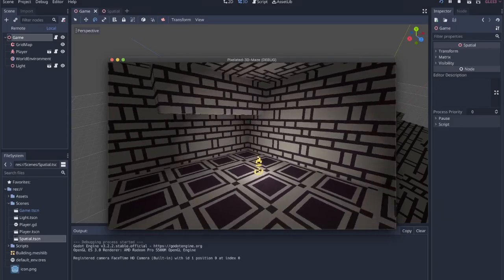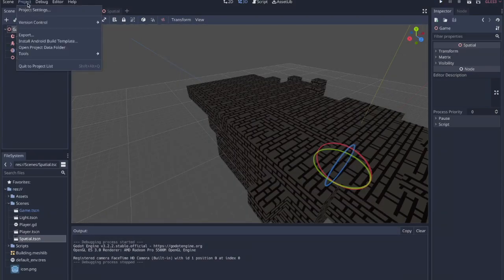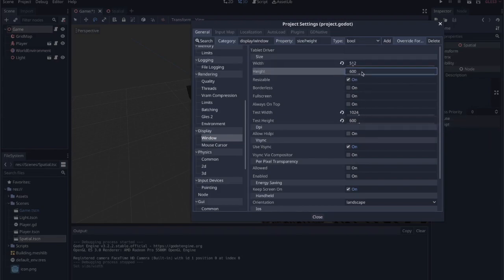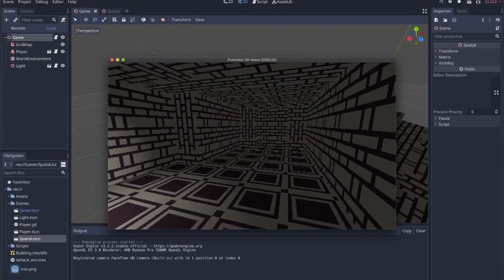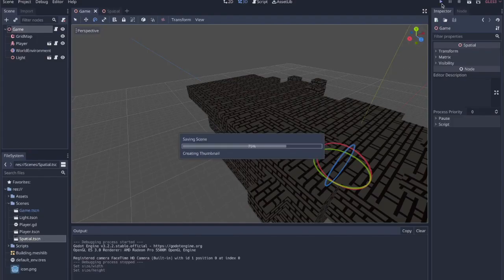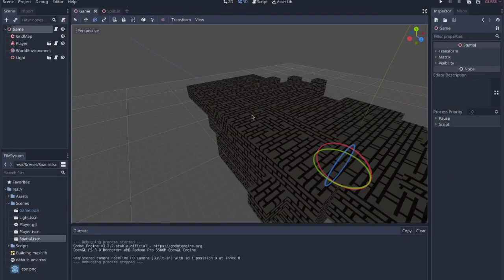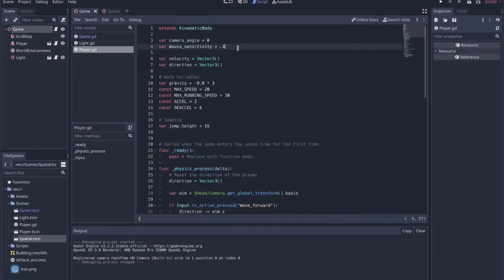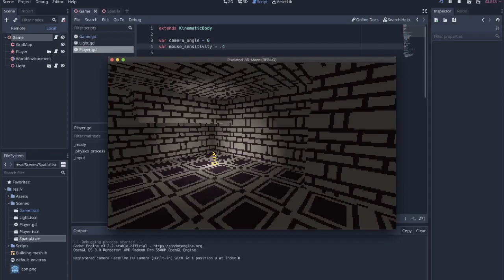How to Create a Simple 3D Pixelated Effect in Godot without Shaders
A simple trick with the viewport to get a cool looking pixel effect in 3D games.